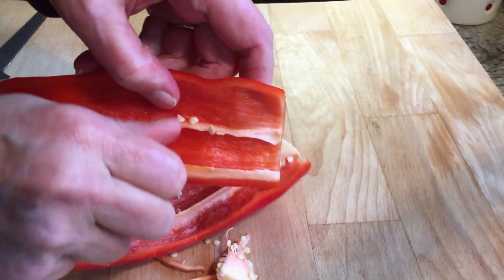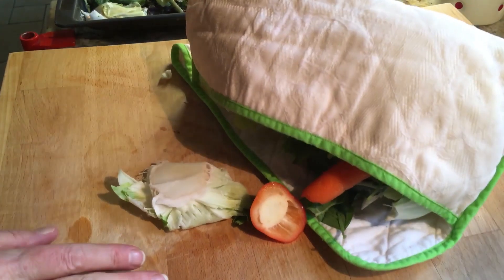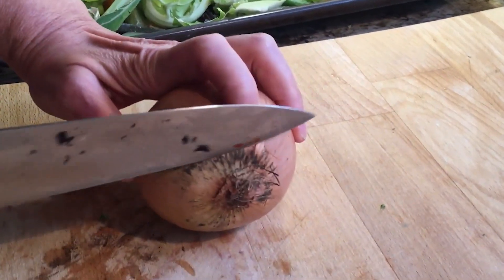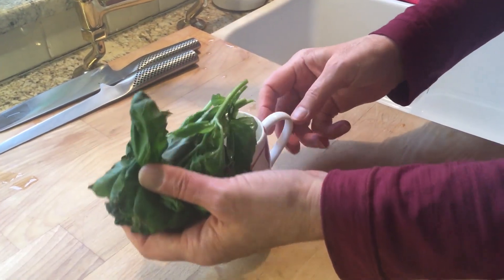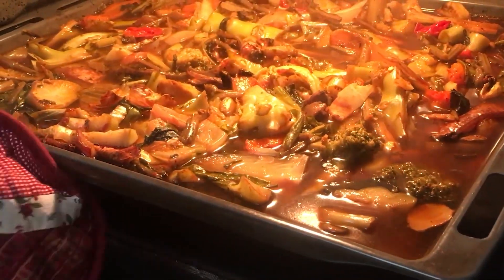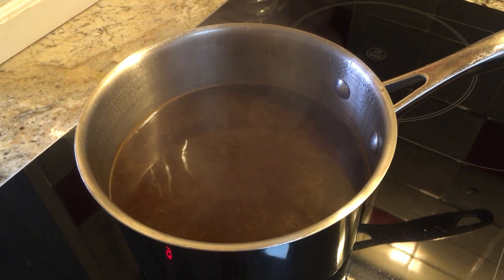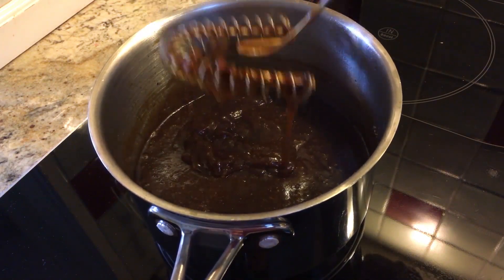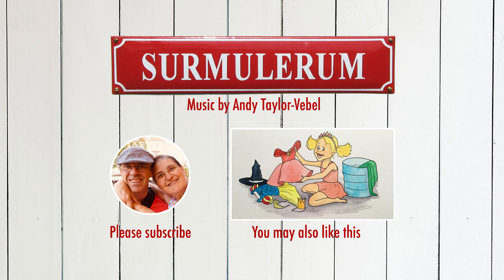Homemade Veggie Stock Cubes (Vegan)(Minimal Waste)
What do you do with all the waste you cut off vegetables? The ribs from kale, ends of carrots, broccoli stalks, cauliflower leaves, onion skins ... and so on. It can all be used to make the most flavoursome homemade stock cubes ...

All music by Andy Taylor-Vebel
Listen to the fully mastered version of Andy’s music on Soundcloud: